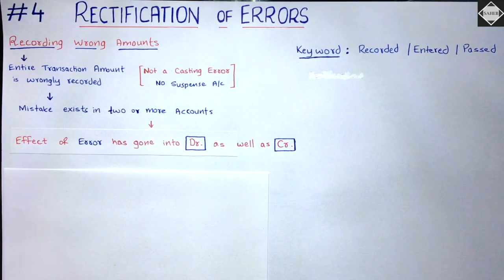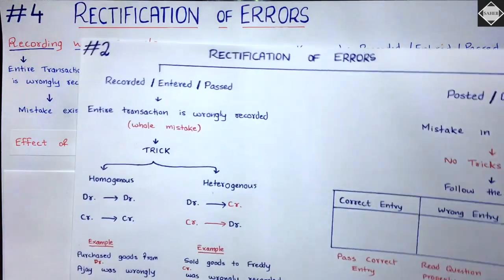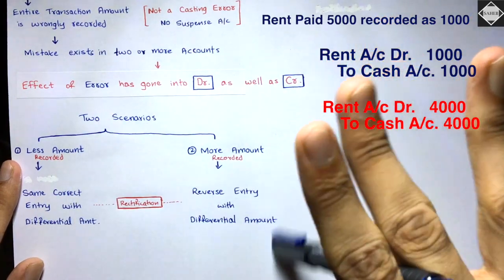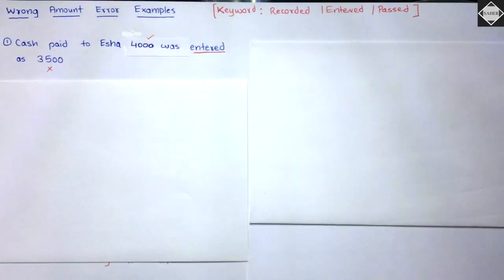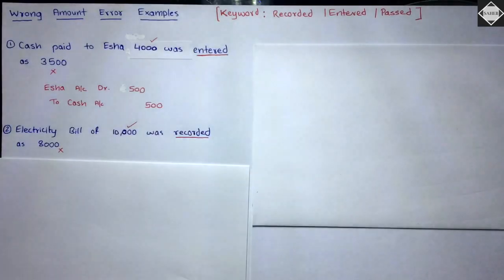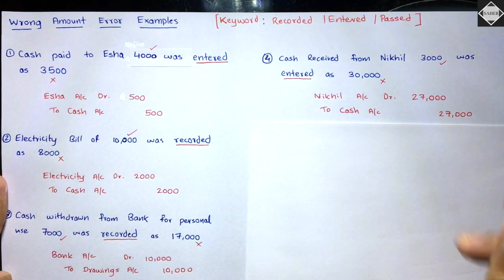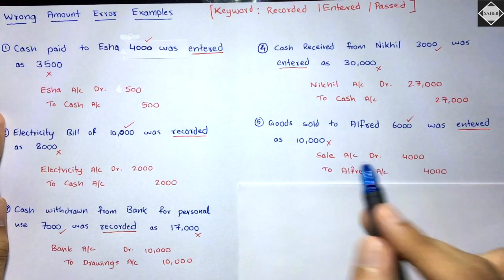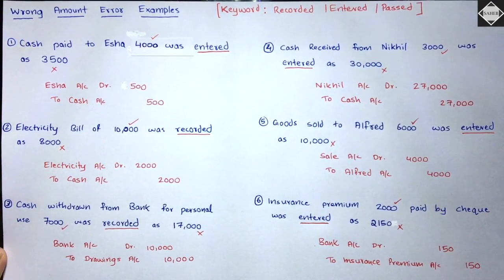#4 Rectification of Errors - Wrong Amount - By Saheb Academy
Here I have shown how to rectify errors when entire transaction is recorded with wrong amount and solved practical examples for complete clarity

⏱TIMESTAMPS
00:00 - Recording Wrong Amount
06:15 - Solved Examples

This is for the students of CLASS 11, CA Foundation, CMA, B.COM, BBA and any other accounting courses.